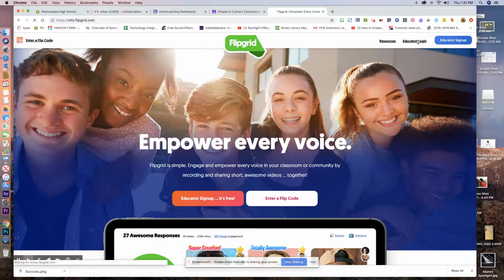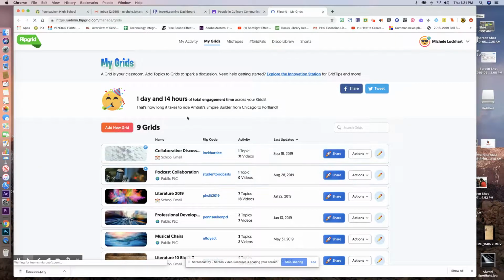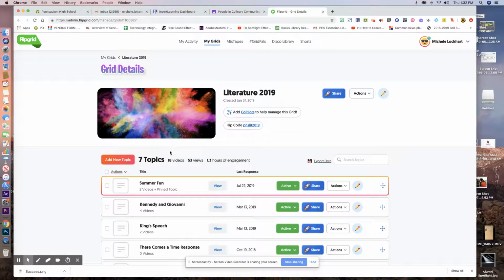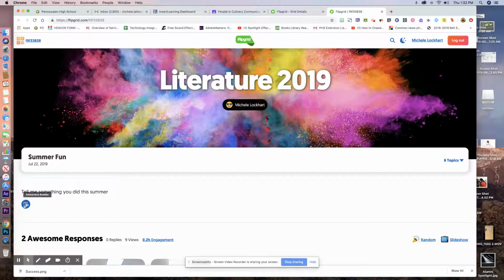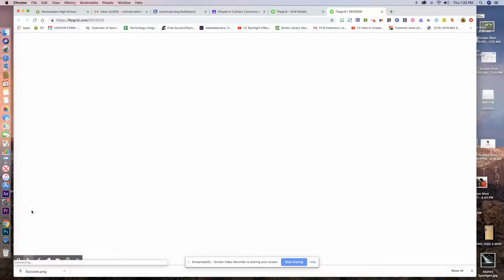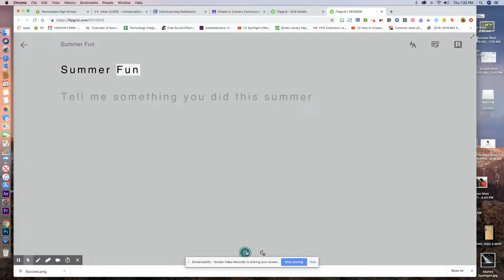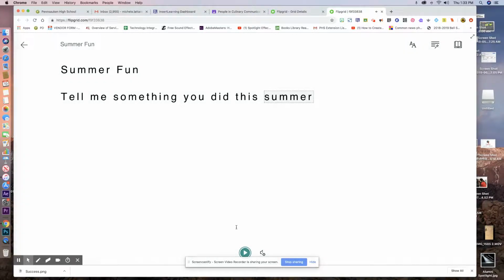Flipgrid Tutorial Student View